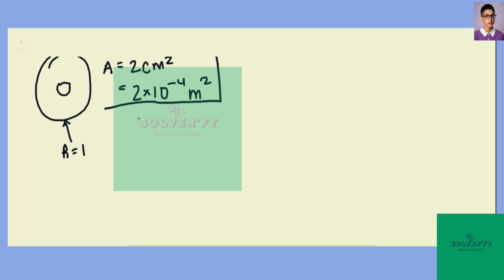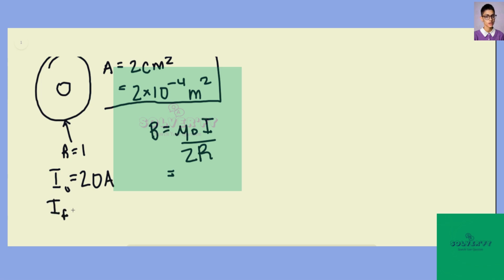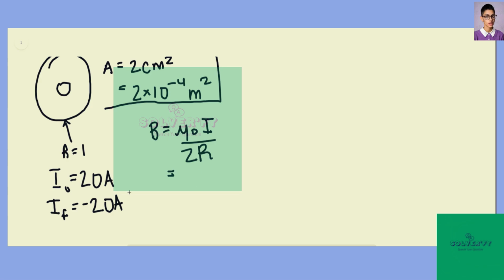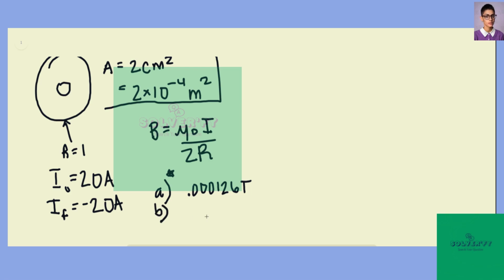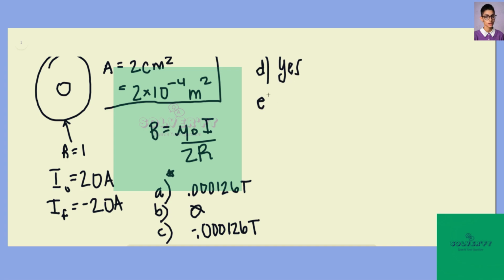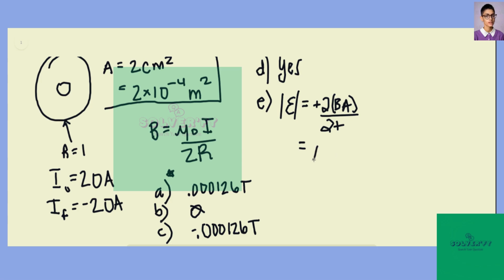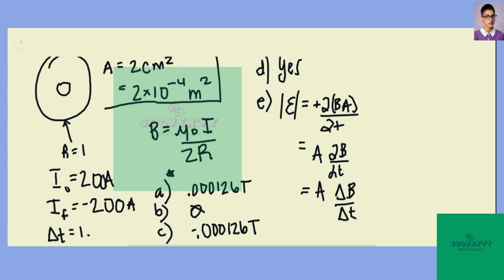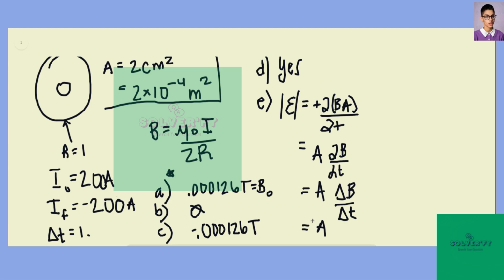[Physics] A small circular loop of area 2.00 is placed in the plane of, and concentric with, a lar